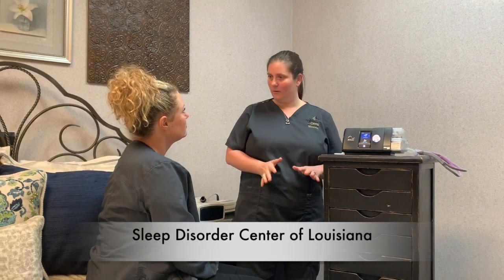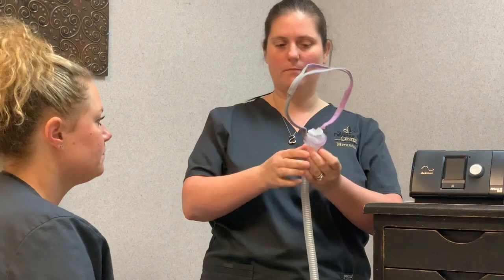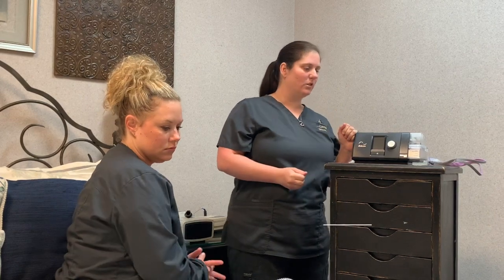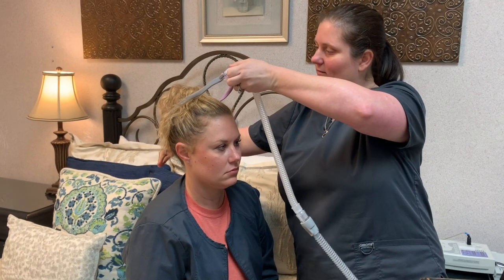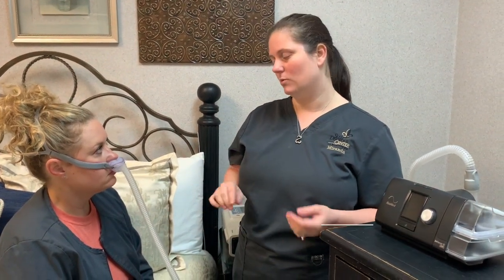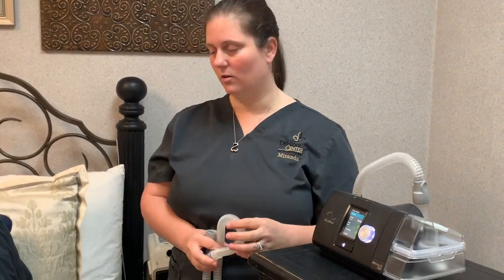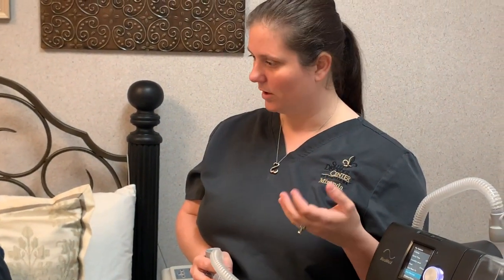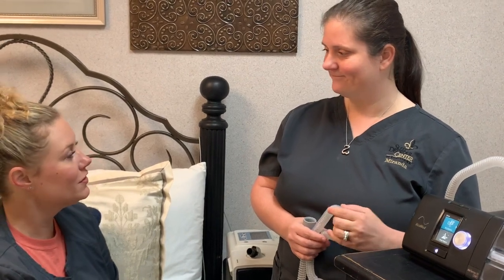CPAP Tutorial- Sleep Disorder Center of Louisiana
Our CPAP Director Miranda will take you step by step on how clean your CPAP device and maintain it, as well as any troubleshooting issues you may have. This tutorial will also show you how to fit your CPAP mask. If you have any more detailed questions.
Office Locations in Sulphur and Lake Charles, LA.